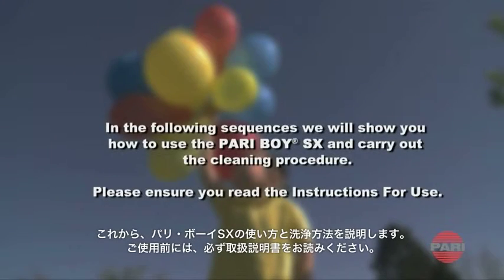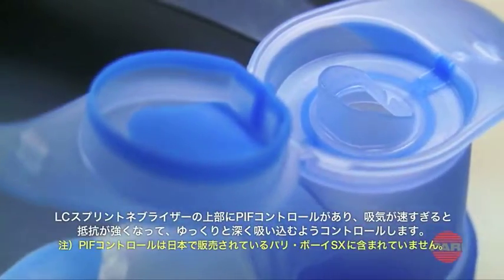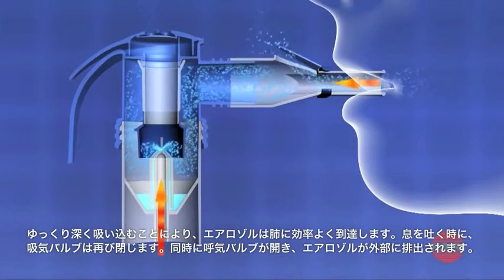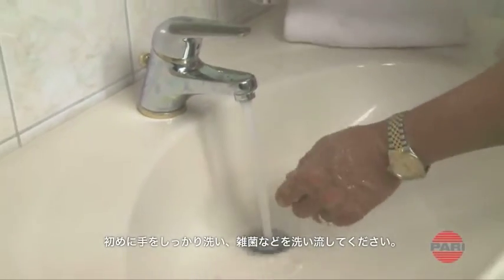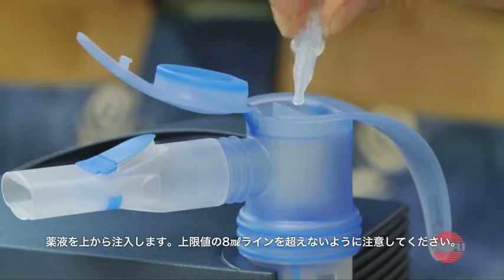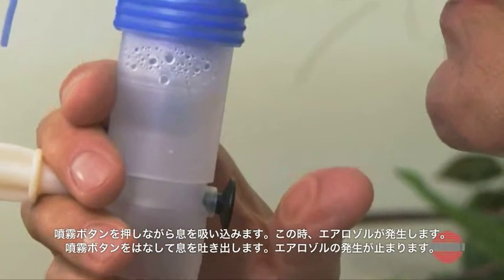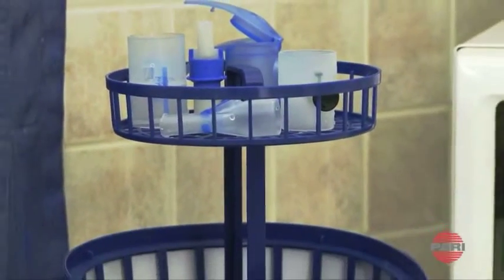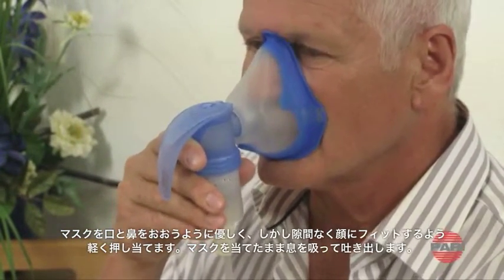PARI | パリ・ボーイSX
パリ・ボーイSXは、どんな吸入器でどのように使用するのでしょうか？パリ・ボーイSXは、子供から大人まであらゆる年齢に対応した下気道治療のスタンダードです。喘息や慢性閉塞性肺疾患（COPD）、急性・慢性気管支炎などの吸入治療に使用します。最新式のパリ・LCスプリントネブライザーが標準装備で、さらなる吸入時間の短縮を実現しました。